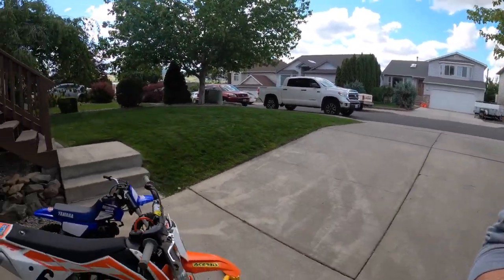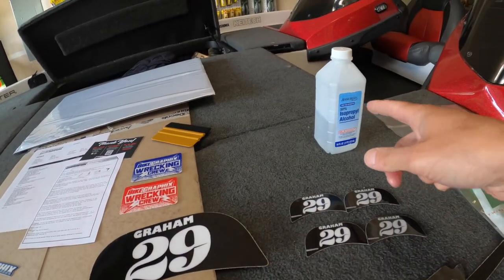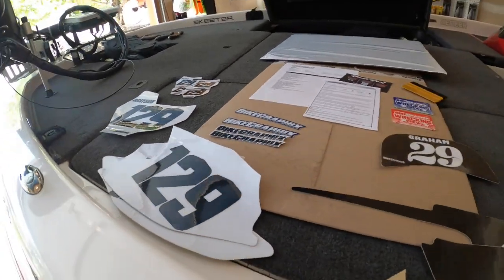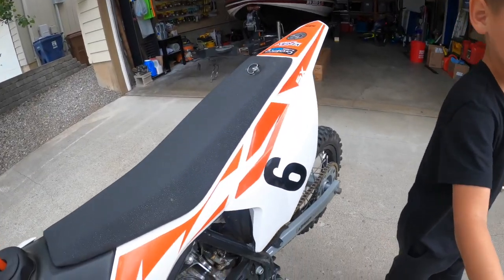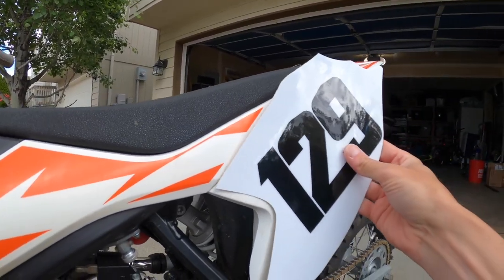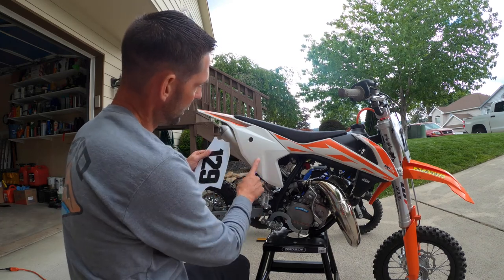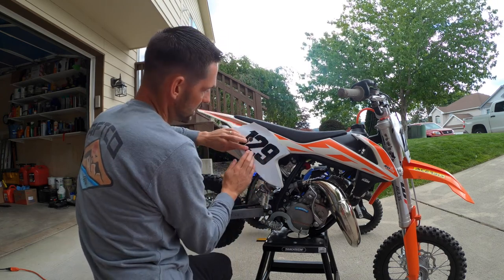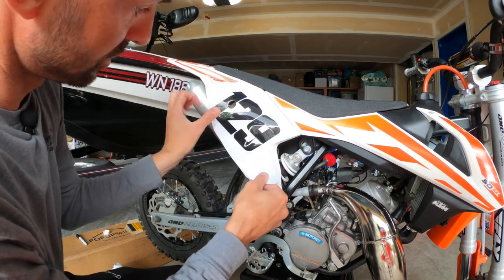Dirt Bike Number Plate Decal Installation [BikeGraphix Yamaha PW50 and KTM50]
Hey riders! Grayson and Graham wanted to add some numbers to their dirt bikes so they can add a bit of style to the number plates for future races. We're a beginner Moto family, so we've relied heavily on YouTube for advice, tips and repair videos. Follow Grayson and Graham along their Moto journey as we give back with our own videos!